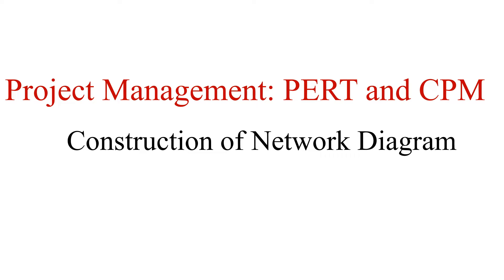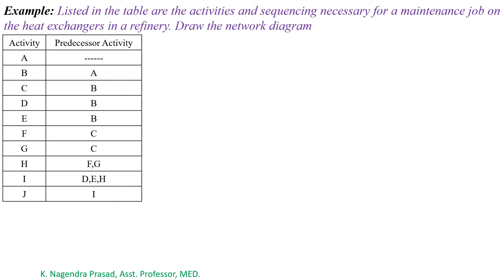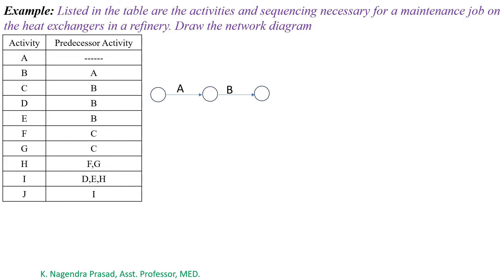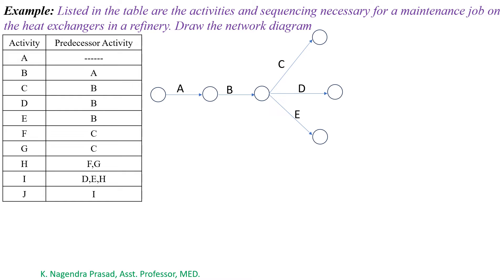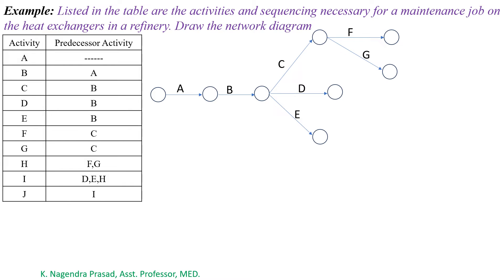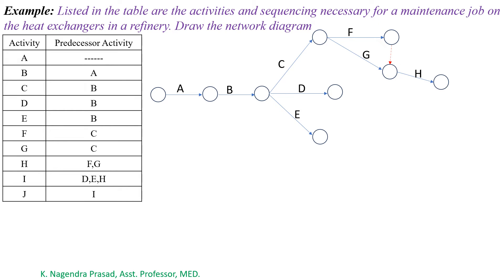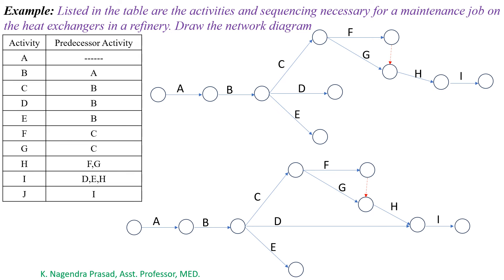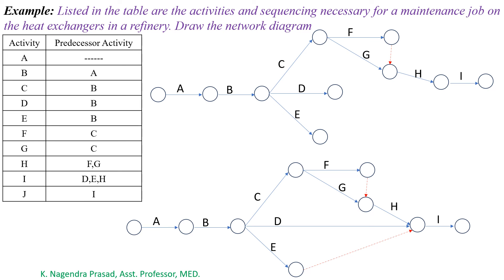Construction of Network Diagram : Project Management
1. Operations Research by S. Kalavathy

2. Operations Research : Theory and Applications

How to draw network diagram,
How to draw network diagram in operations research,
How to draw network diagram in project management,
Network diagram,
Activity,
Event,
How to create a network diagram,
What is a project network diagram,
What is a basic network diagram,
What is a network diagram used for,
How do I create a schedule network diagram,